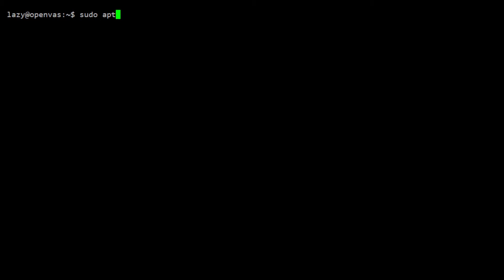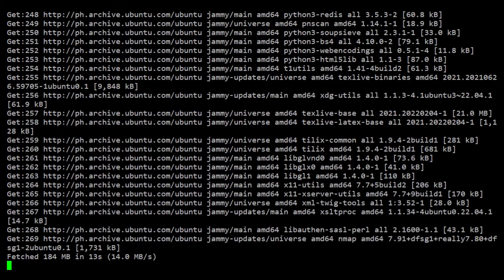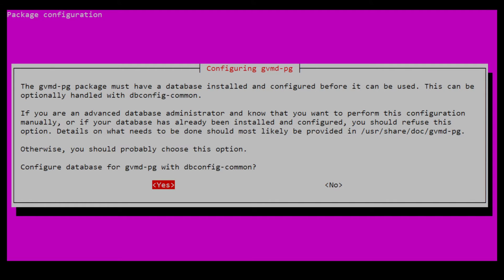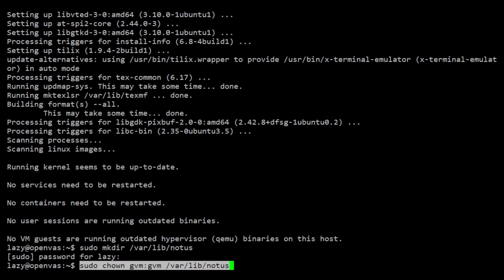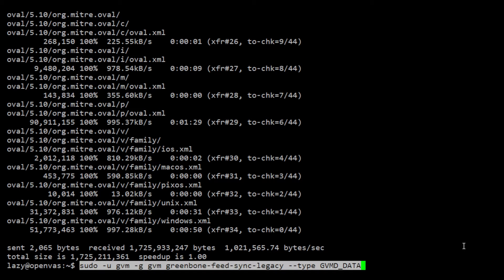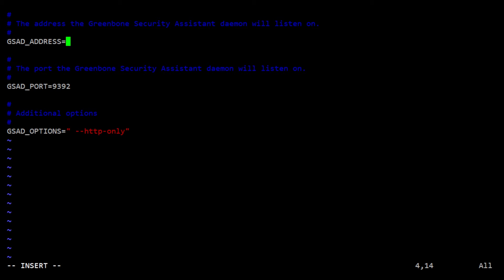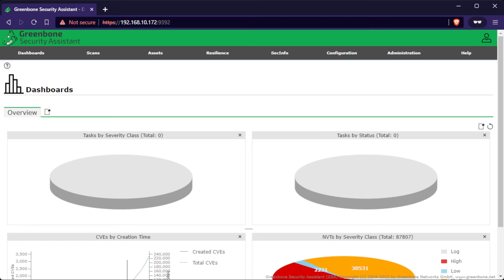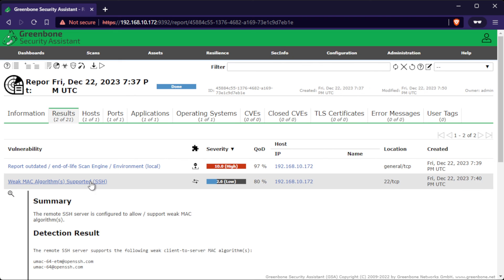Easiest Way to Install Greenbone Vulnerability Management (OpenVAS) on Ubuntu 22.04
In this video, you will learn how to install GVM or Greenbone Vulnerabililty Management, previously known as OpenVAS.

Steps:
Install PostgreSQL

sudo apt -y install postgresql

Add the GVM repository
sudo add-apt-repository ppa:mrazavi/gvm

Install GVM
sudo apt -y install gvm

Create the notus directory
sudo mkdir /var/lib/notus
sudo chown gvm:gvm /var/lib/notus

Update the Greenbone feeds
sudo -u gvm -g gvm greenbone-nvt-sync
sudo -u gvm -g gvm greenbone-feed-sync-legacy --type CERT
sudo -u gvm -g gvm greenbone-feed-sync-legacy --type SCAP
sudo -u gvm -g gvm greenbone-feed-sync-legacy --type GVMD_DATA

Configure the Greenbone Security Assistant web interface.
sudo vi /etc/default/gsad

GSAD_ADDRESS=0.0.0.0
GSAD_OPTIONS=" "

Restart the Greenbone Security Assistant daemon
sudo systemctl restart gsad

Restart the GVM daemon.
sudo systemctl restart gvmd

Open your browser and input the IP of your server and port 9392 using HTTPS.

Sign in
Username: admin
Password: admin

Go to Administration - Feed Status and check the status of the feeds

You should see that all feeds status are current.

Since this looks good, we can now proceed to create a scan.

Click on Scans, then tasks.

Then click on the wand icon, and select task wizard.

And then, input the IP address of the GVM server, then click on Start Scan.